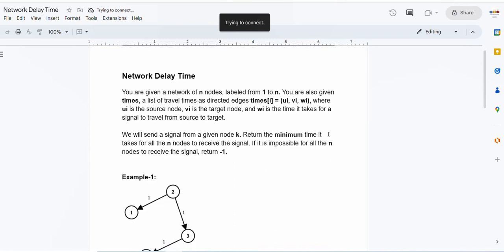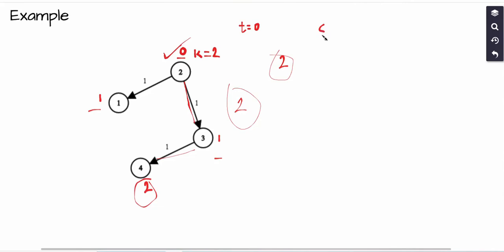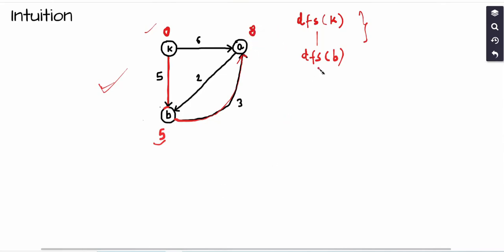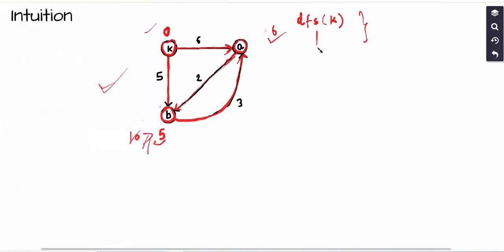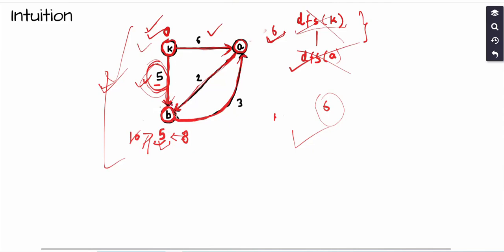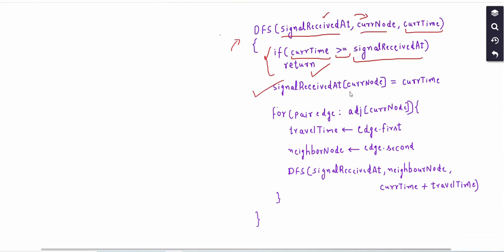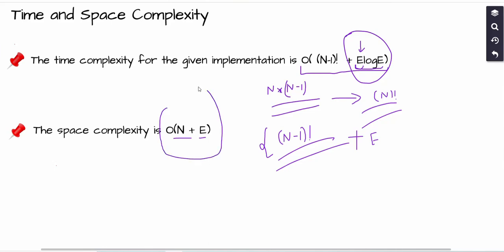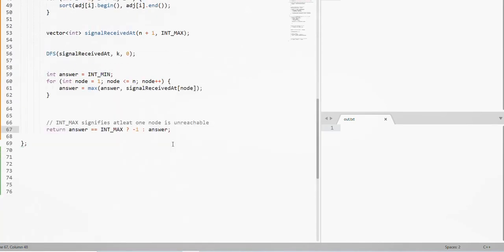Leetcode-743 . Network Delay Time | Part-1 | DFS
In this video,  I shall discuss the solution to the problem “Network Delay Time”.

Prerequisite: Tree, Binary Tree, DFS

Video Chapters:
0:00 Introduction
0:10 Problem description
03:43 Intuition
10:01 Implementation
15:37 Time and Space complexity
17:08 Code Implementation in C++, Java, Python